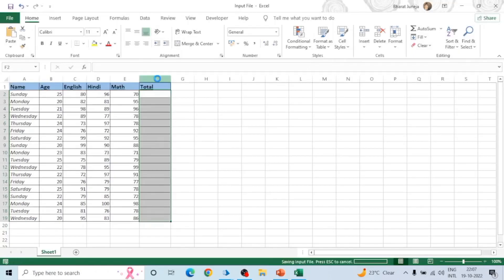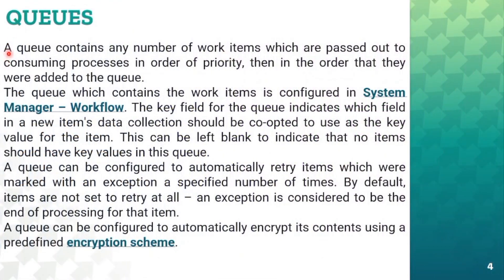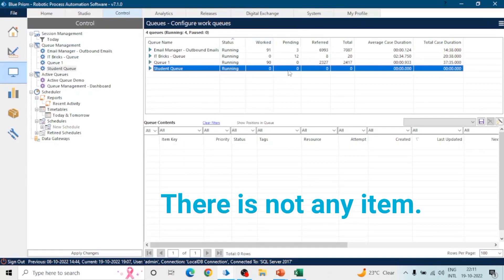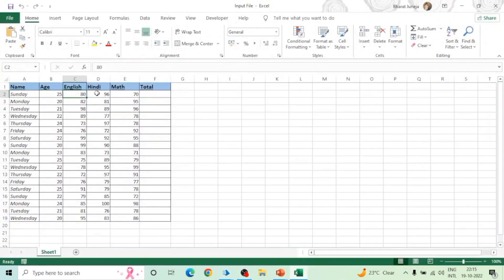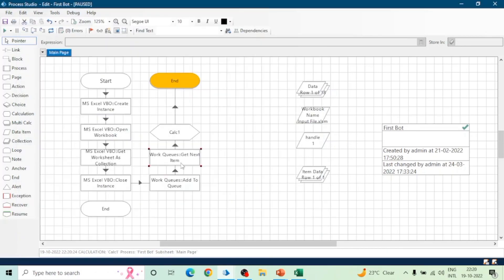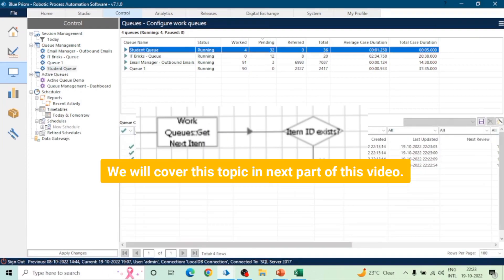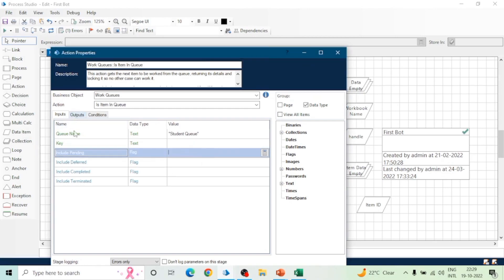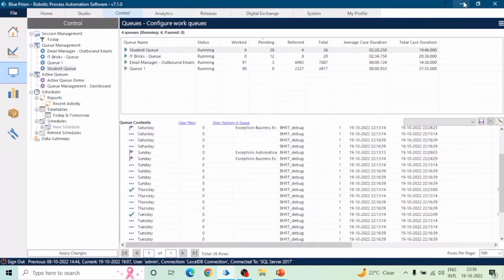Work Queue in Blue Prism | BluePrism Tutorials | KT Sessions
In this video, you will learn about queue management and work queue VBO.
► Contents of this video
00:00 ▬ INTRO
02:02 ▬ CREATE A QUEUE
04:30 ▬ ACTIVE QUEUE
00:43  ▬ ADD TO QUEUE
01:08  ▬ GET NEXT ITEM
04:52 ▬ IS ITEM IN QUEUE
Products which I used in this video :
Laptop Stand
► This video will solve...your Queries related to the following:
Alert Stage in BluePrism | How a Popup appears in Alert stage | Use of Stages in Process | Code Gun
configure scheduler
BluePrism Tutorial
Blue Prism
Note: This video is just for education purposes.
Code Gun